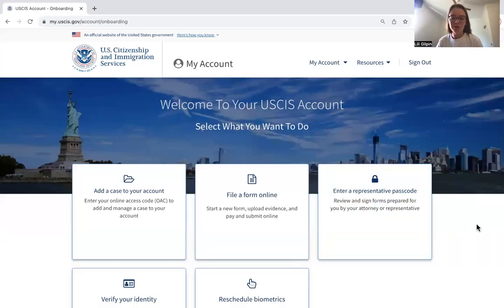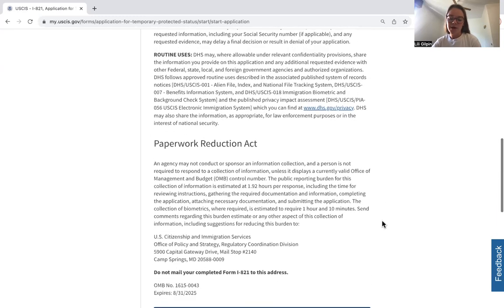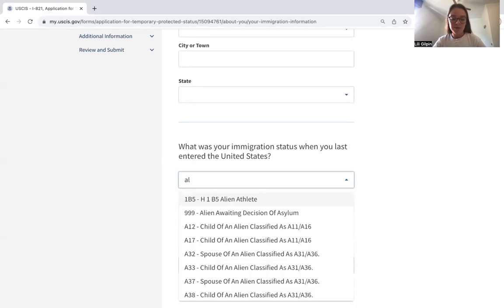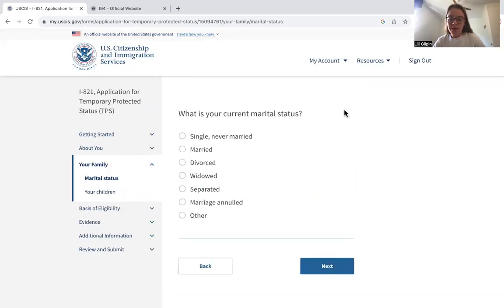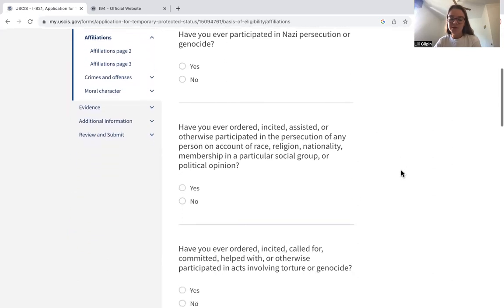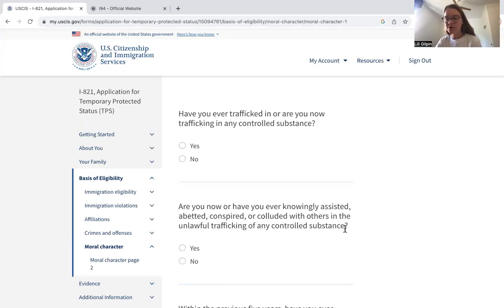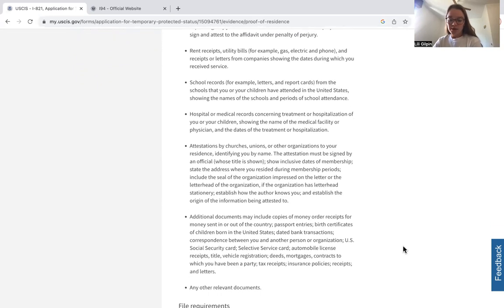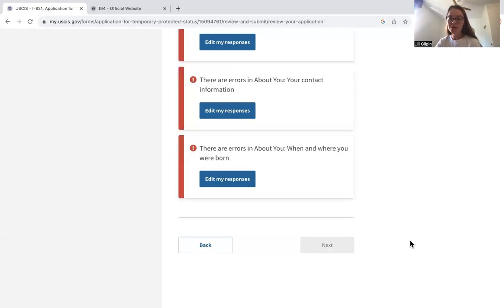How to Apply for Temporary Protected Status (TPS) Online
RIF immigration and asylum specialist, Lili Gilpin, shows users how to apply for Temporary Protected Status (TPS) online via "MyUSCIS".